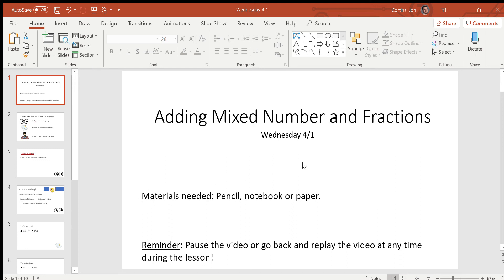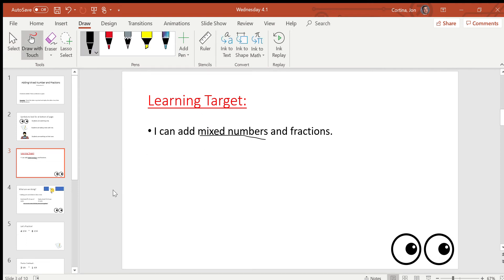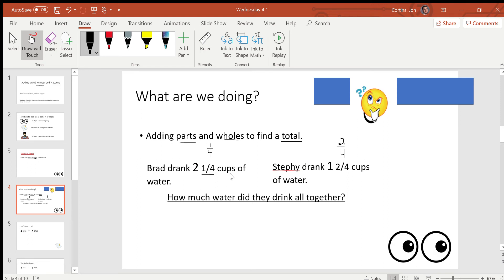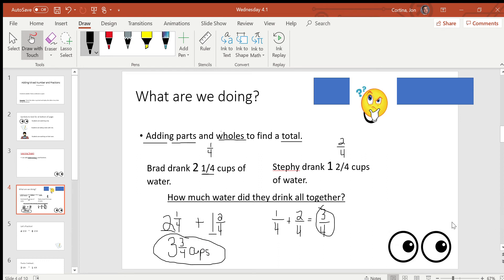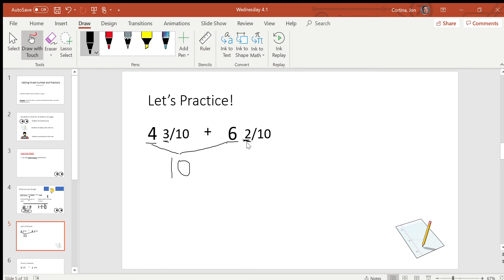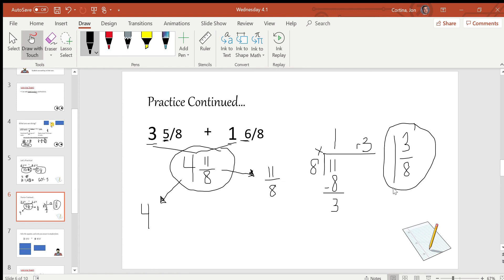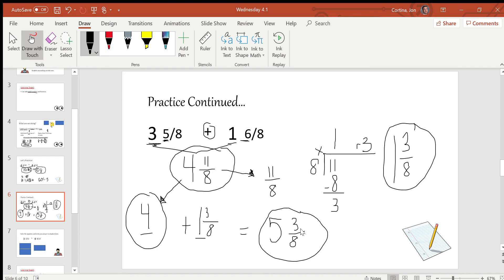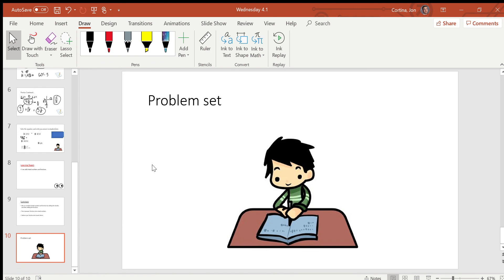4/1 Wednesday ICOT math - Adding Mixed numbers and fractions